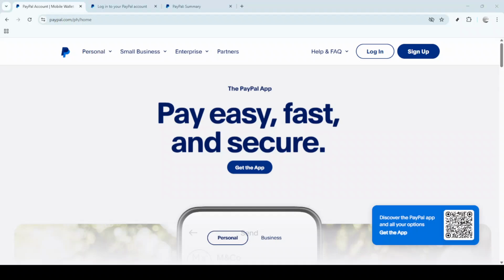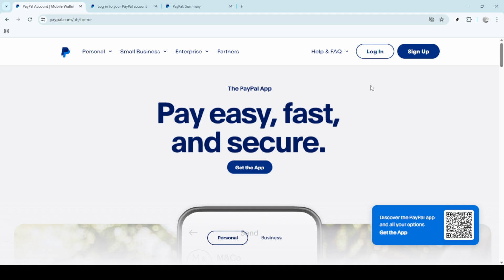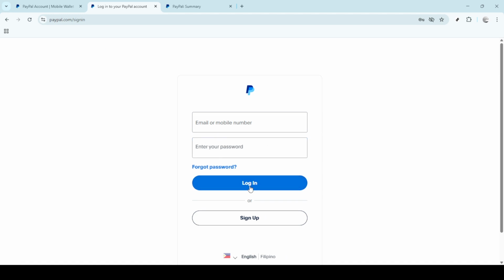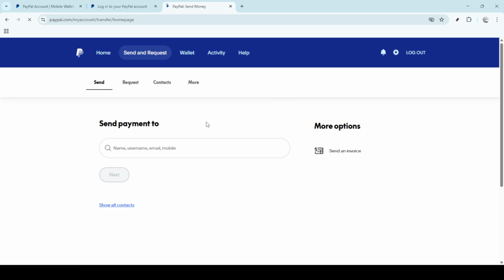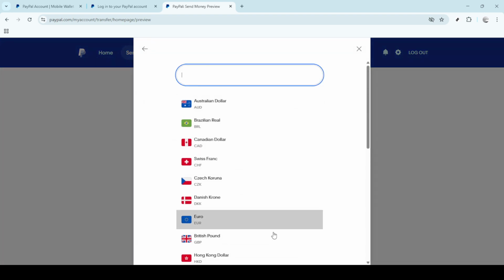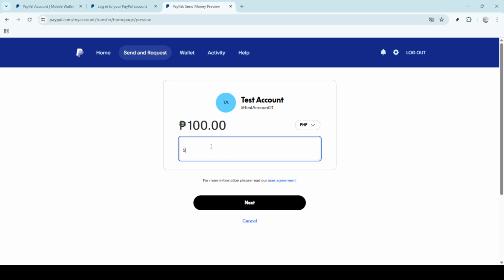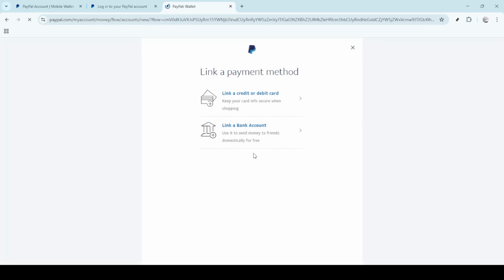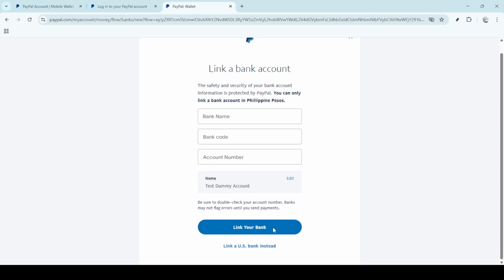How To Send Money From One PayPal Account to Another PayPal [2025 Full Guide]